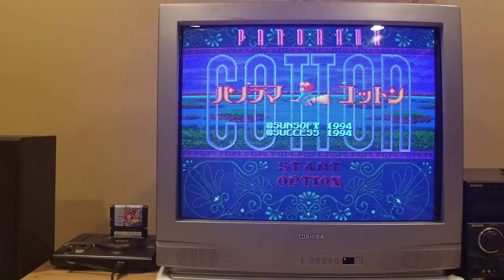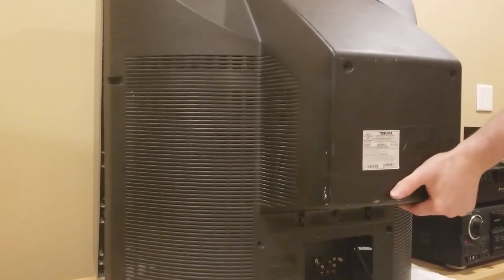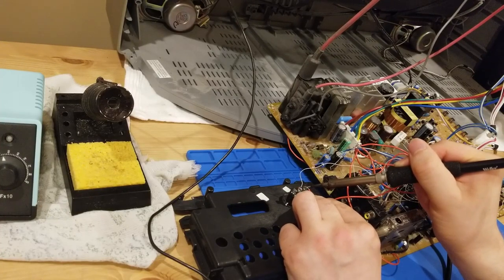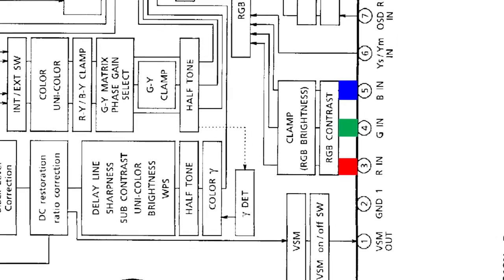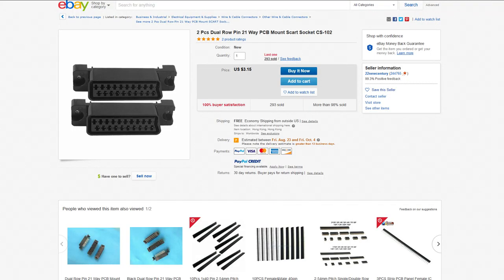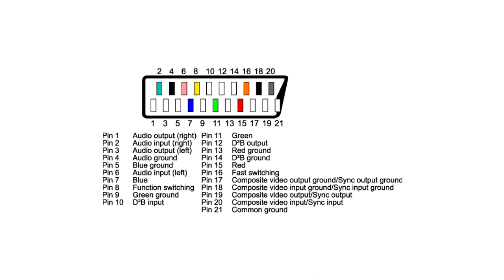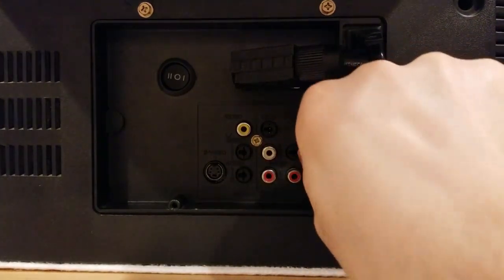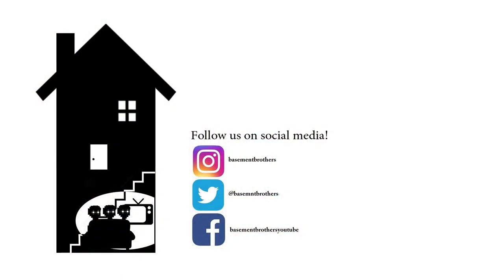CRT TV RGB Mod - Toshiba 32A33 - For Retro Gaming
Toshiba 32A33 full RGB mod:

Update (2023): Matt Ross (6tanks) has now written an updated mod for this TV. Please follow this guide for the best resistor values and solder points. Thanks to this guide, the horizontal screen alignment problem shown in the video is solved:

0:00 Introduction/About the TV
1:08 Input types
2:22 About the mod
3:02 Opening/Preparing the TV
4:05 Jungle Chip
5:39 SCART Input
7:01 Wiring and Soldering
7:48 Audio
8:28 Finishing/Closing it Up
8:47 Adjustments/Conclusion